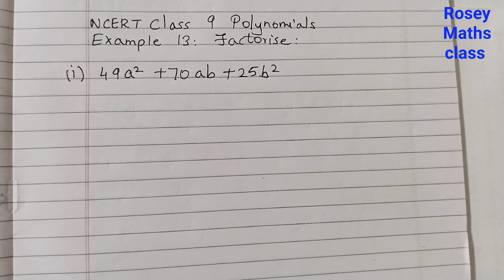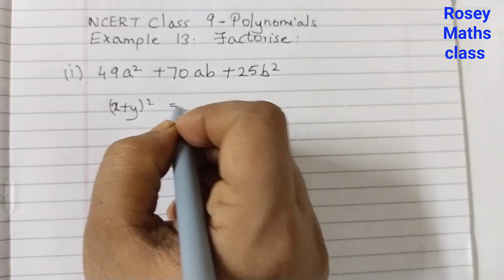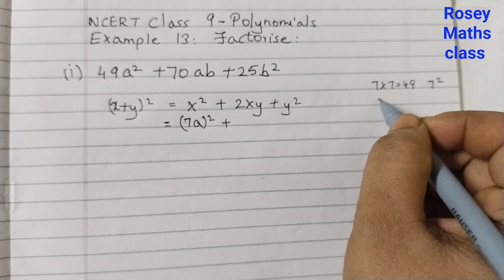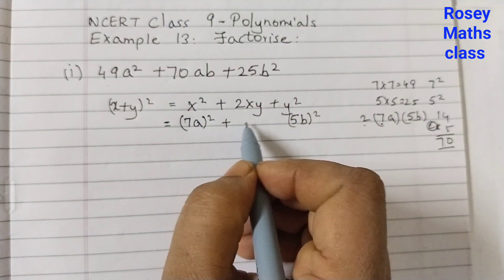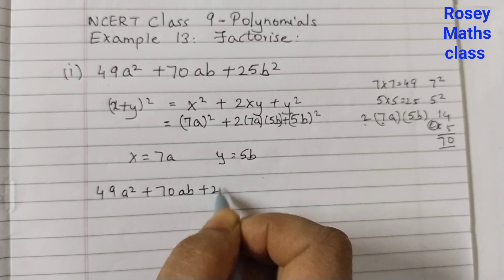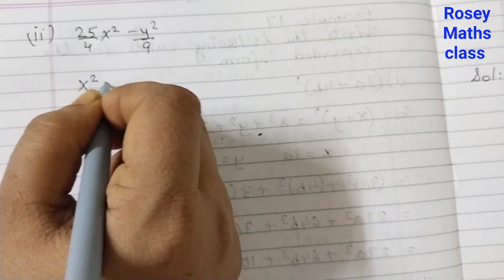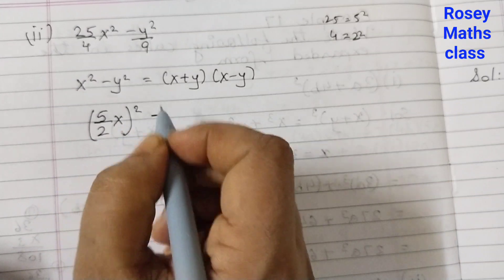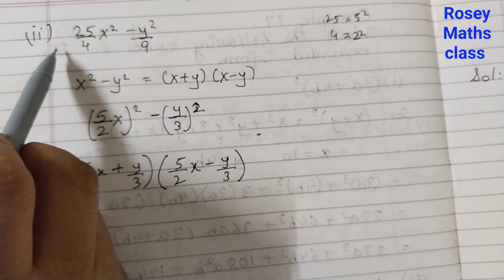Example 13 Class 9 Maths Polynomials/Factorise by using identities